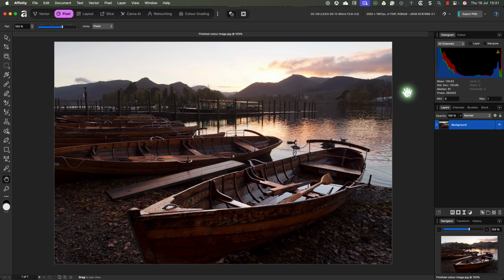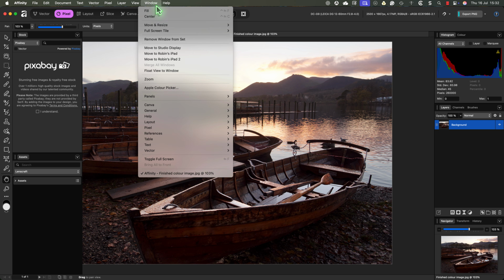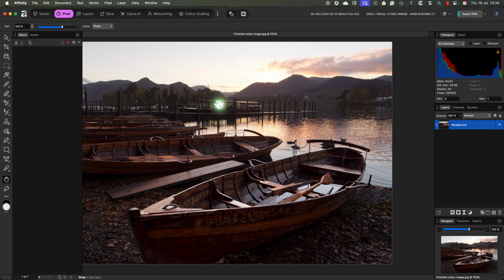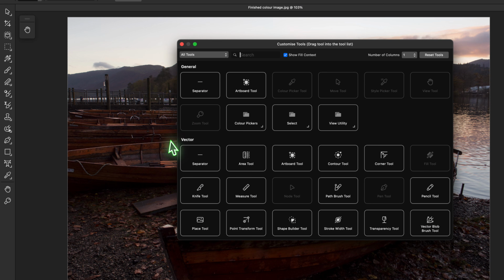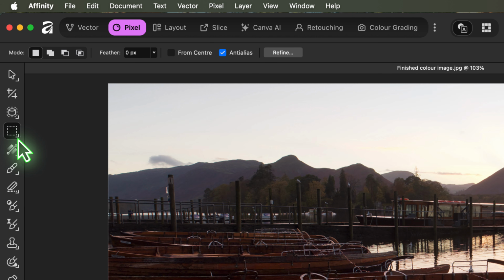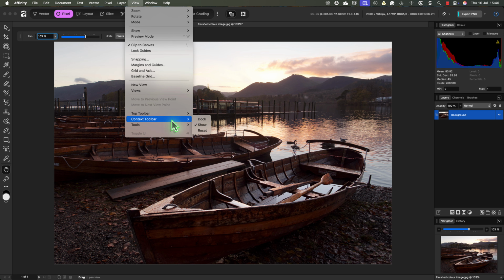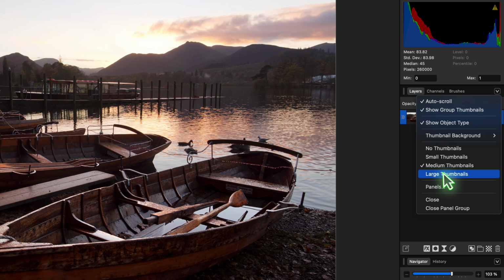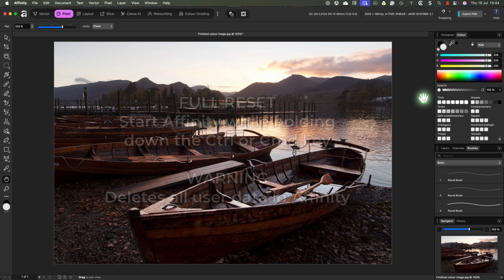Why Affinity 3 Looks Different on Your Computer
🟢 Essential Affinity 3 book

Does Affinity 3 look different on your computer from the version you see in tutorials?
You're not imagining it. Affinity's interface is highly customisable, making it easy for tools, panels and toolbars to appear in different places or even disappear completely. In this video, I'll explain why this happens, show you how to customise the interface, and demonstrate how to reset and save workspace layouts so your screen is organised exactly the way you want it.

✅ Grab your FREE copy of "6 Steps to Shooting Beautiful Landscapes"